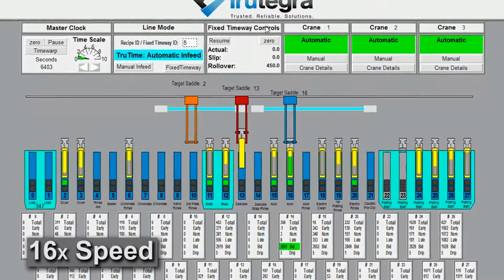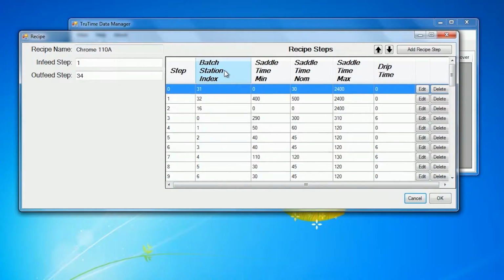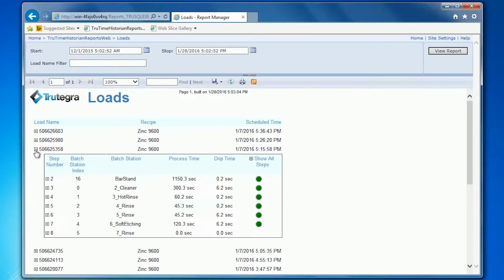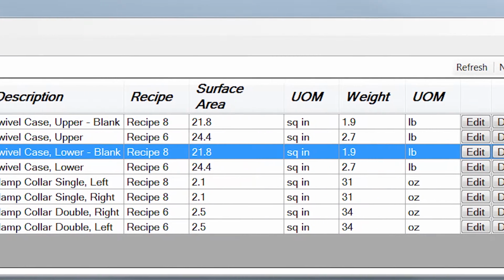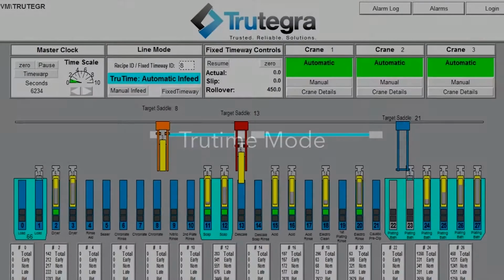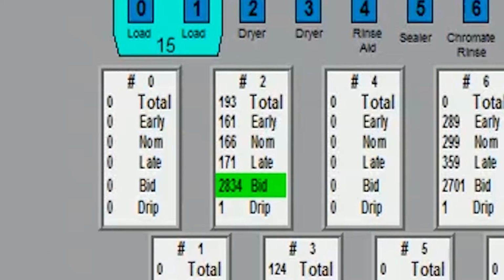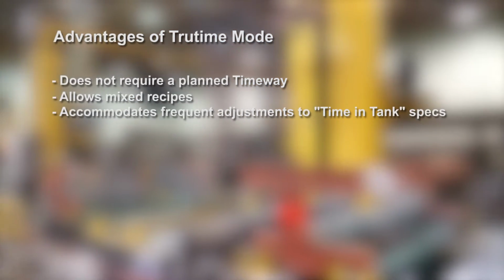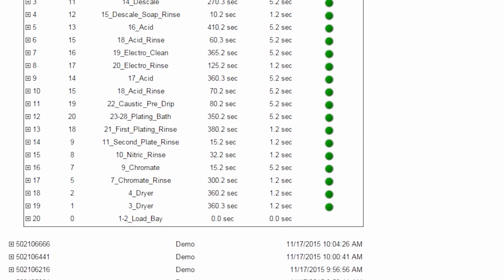Trutime Plating Line Automation and Control by Trutegra